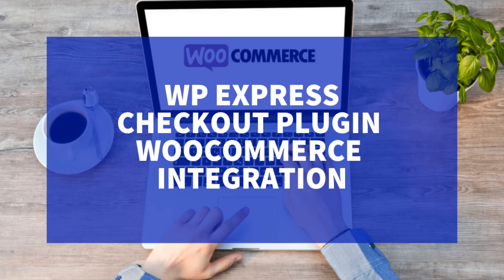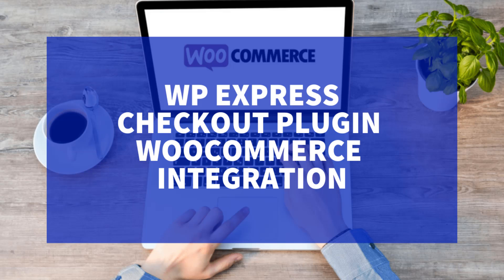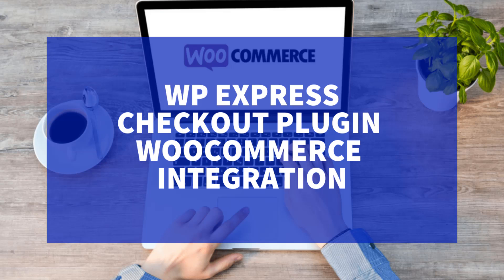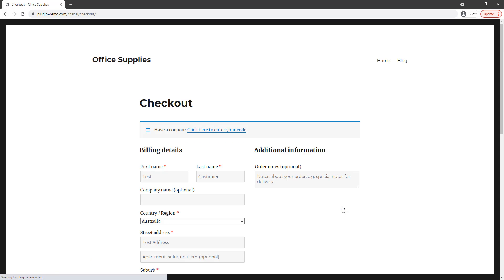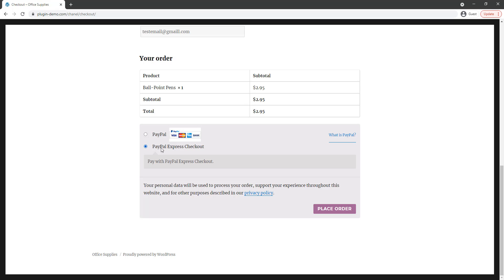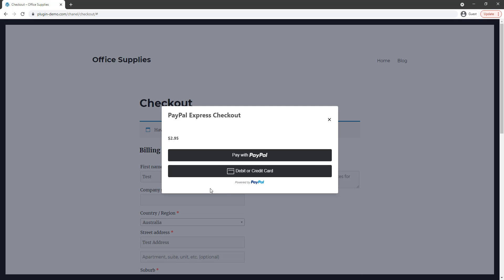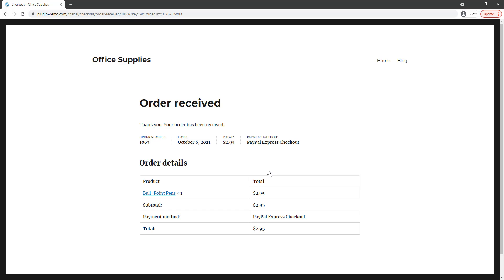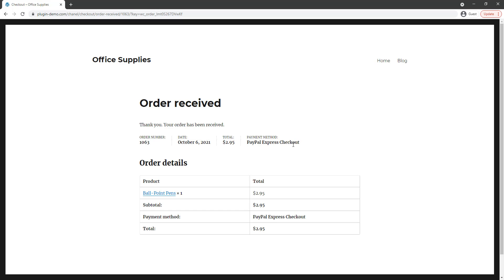WP Express Checkout Plugin WooCommerce Integration Checkout Overview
In this tutorial, we take a look at the transaction process when the WP Express Checkout Plugin has been integrated with WooCommerce. Integrating these two plugins enables the admin to have a website where products and shopping carts are handled by WooCommerce, but customers have the option to make a payment with PayPal Express Checkout.